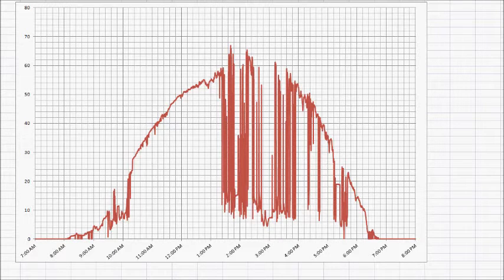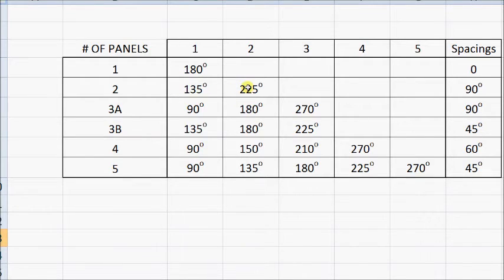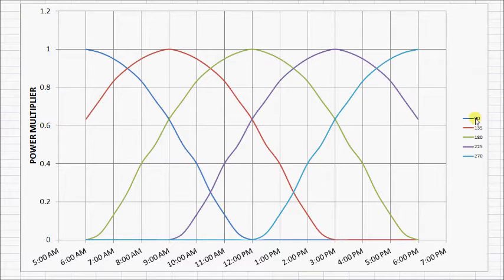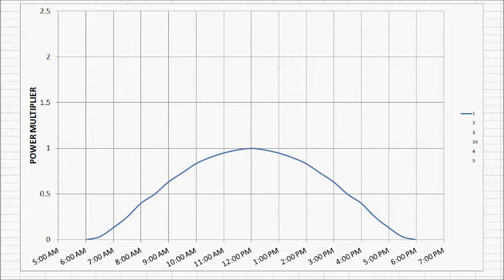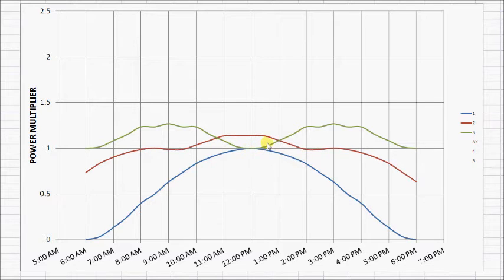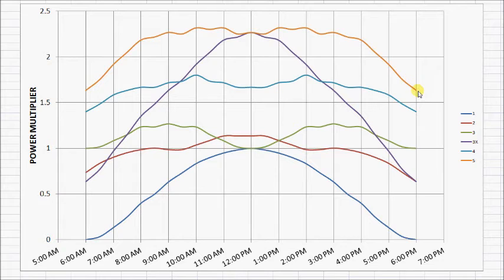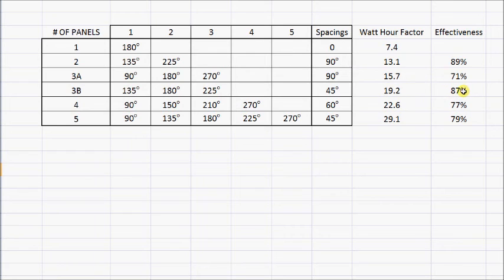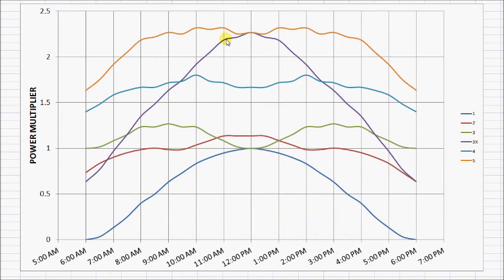The Effectiveness of Staggering Fixed PV Solar Panels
solar "solar panel" "solar energy" "solar tracker" "solar power" engineering watts minnesota PV panel panels